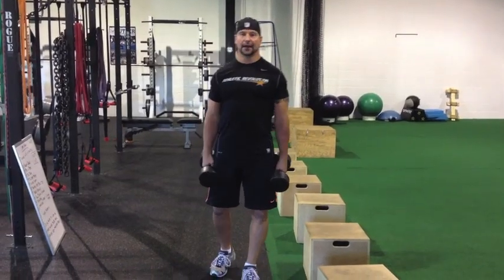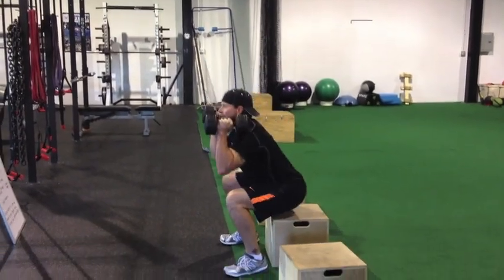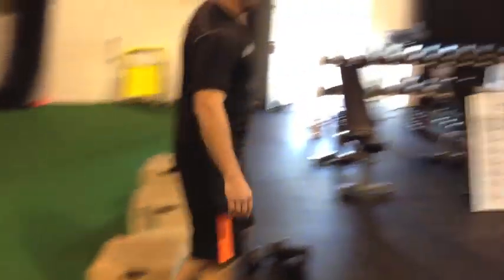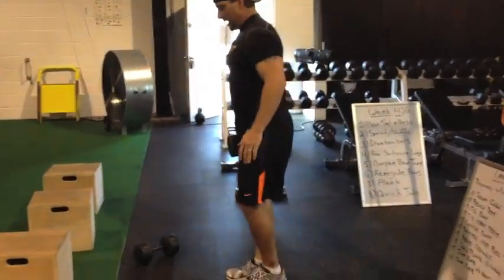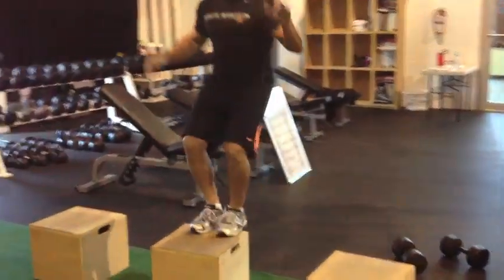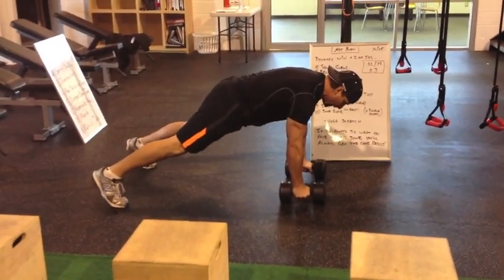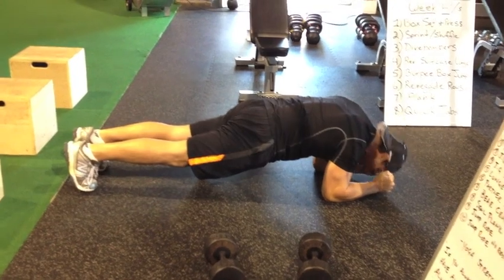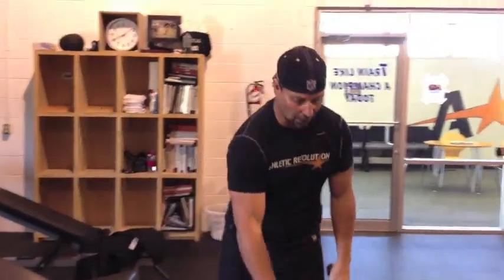Week 4 workout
Various exercises used in our large group training